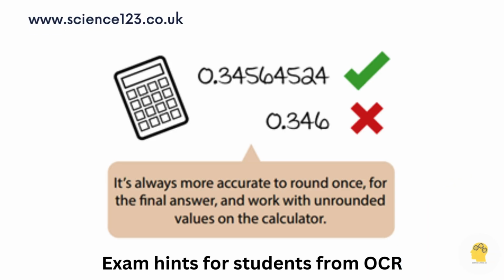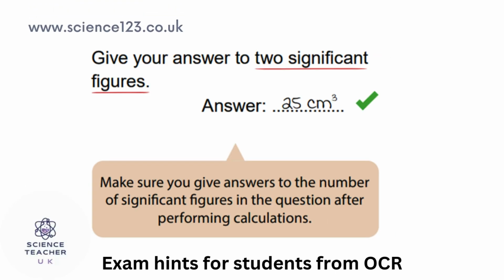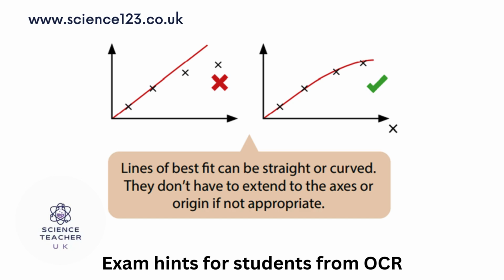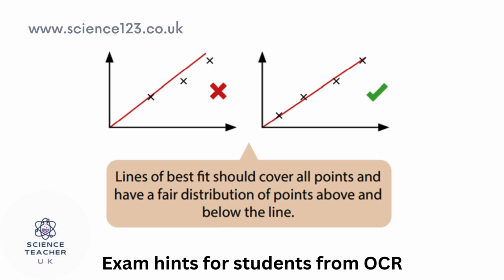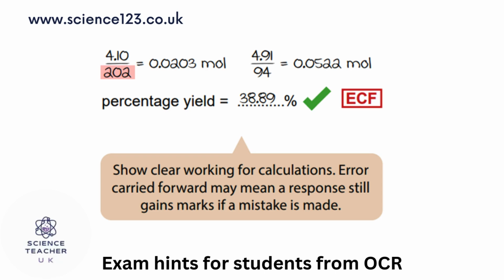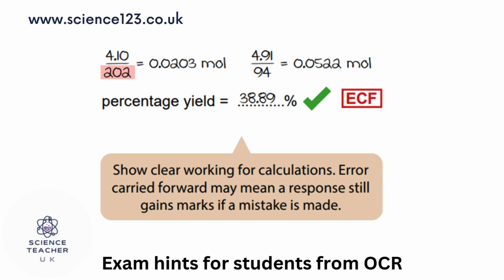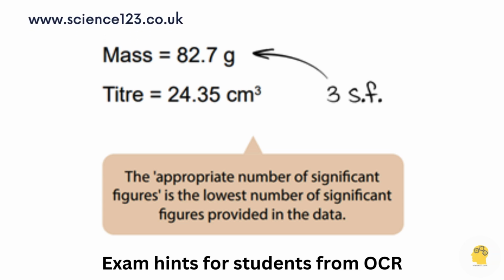Maths in Science for GCSE and A Level with FREE Worksheet